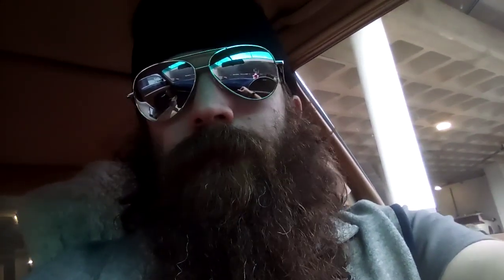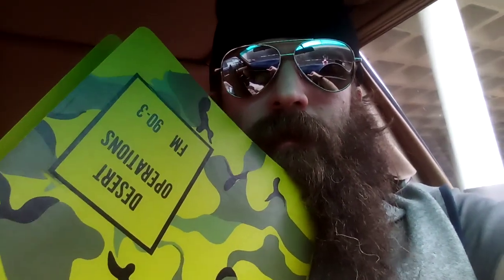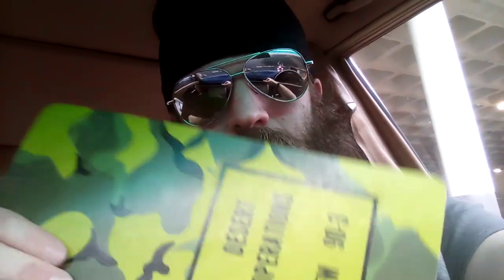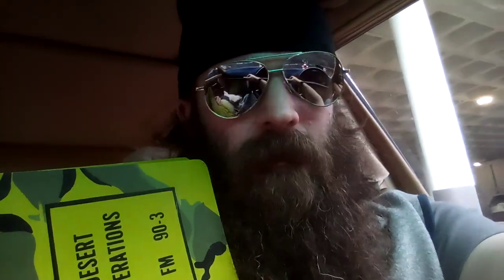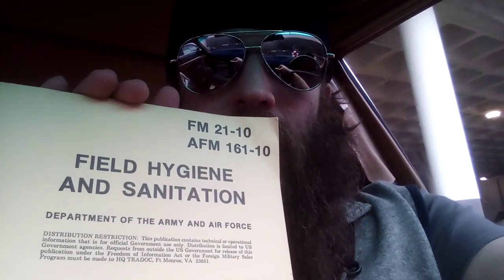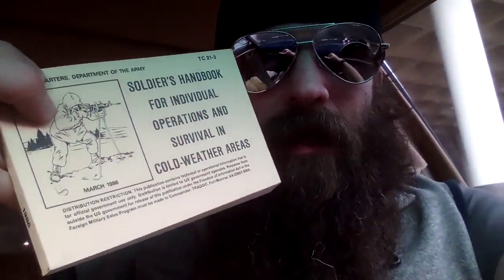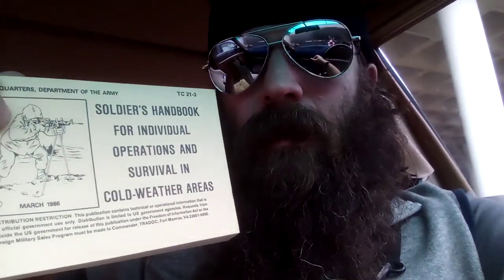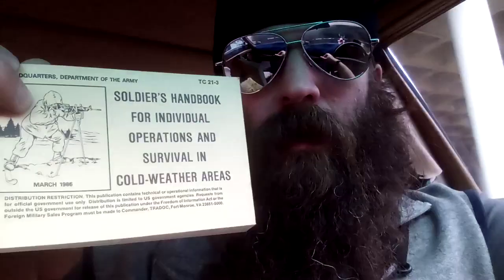Caffeinated protein ramblings!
um yeah stuff!